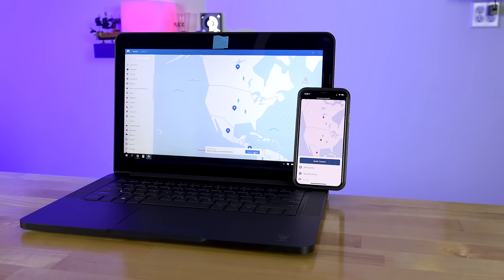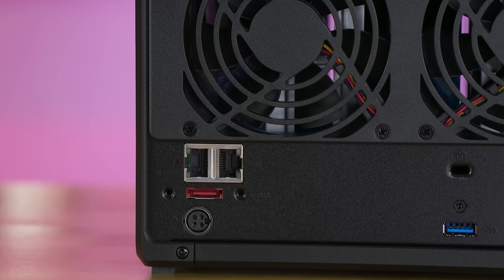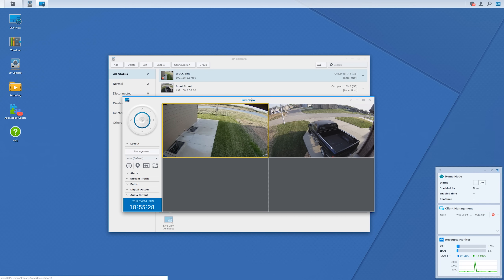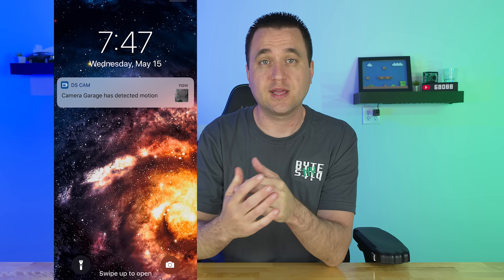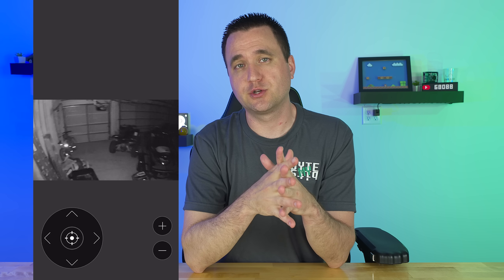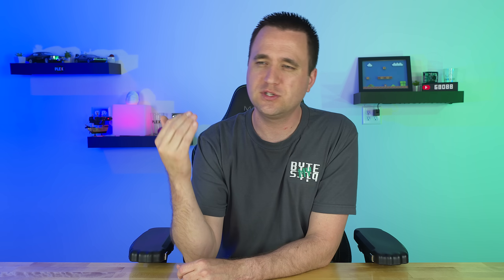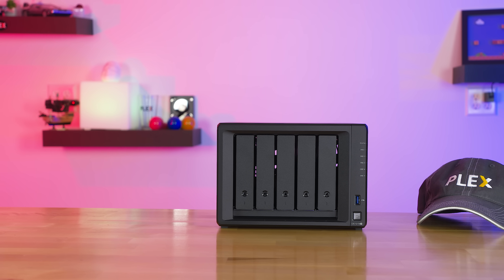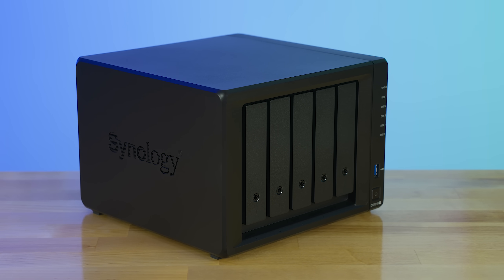Is the Synology Surveillance Station better than Blue Iris?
Let's check out the Synology Surveillance Station on the Synology DS1019+ and see if it can make me switch from Blue Iris :)

Synology NAS